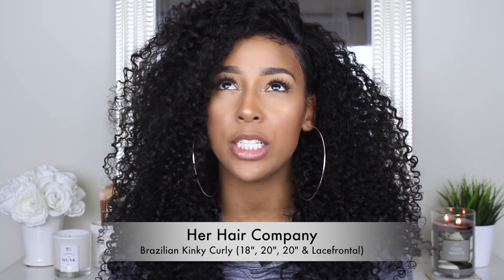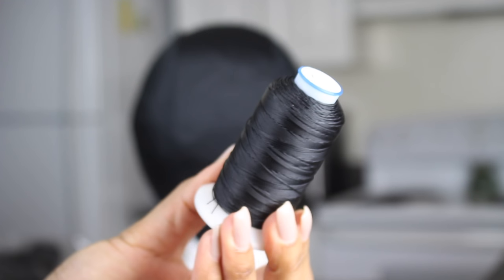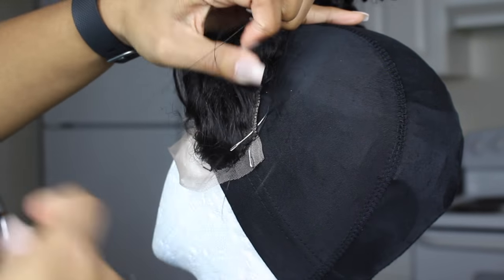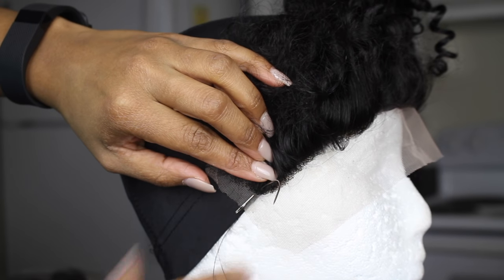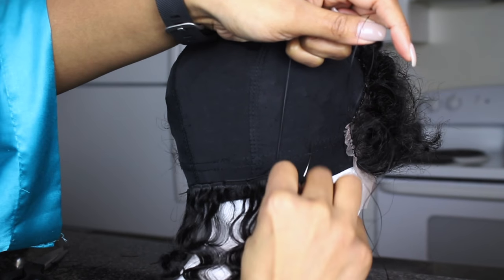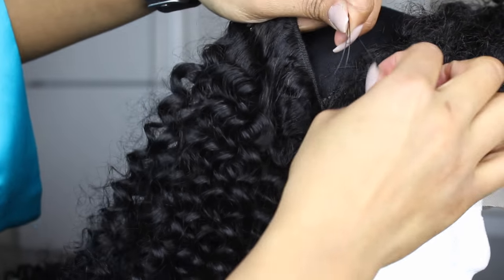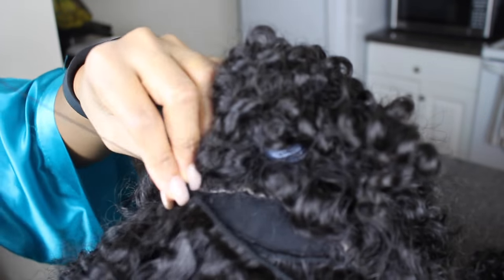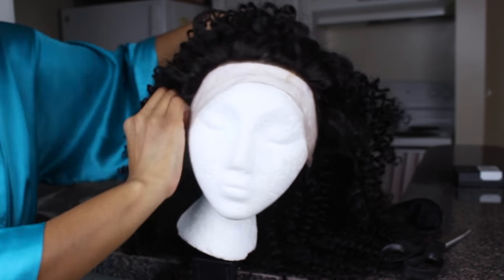How to Make a Lacefrontal Wig | Her Hair Company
Brazilian Kinky Curly
18", 18", 20" & a Lacefrontal

Styrofoam Mannequin Head
Wig Cap - Spandex Dome Cap
Nylon Thread
Curved Needle
T-Pins
Scissors

brandilou88

brandilou88

xoxo
Brandi